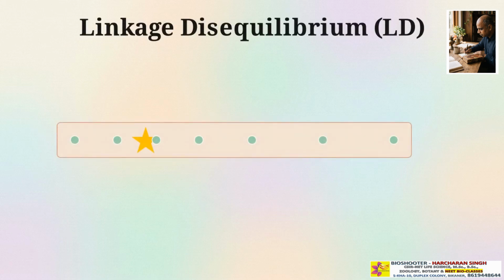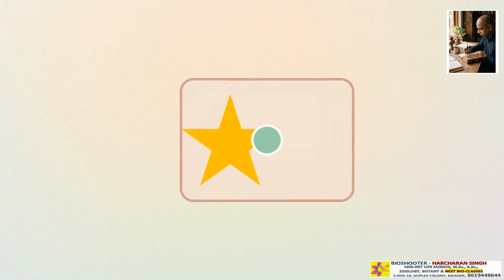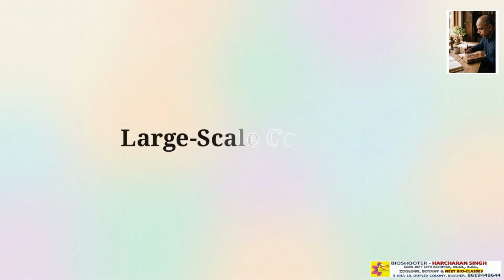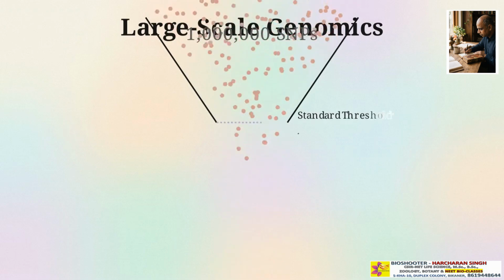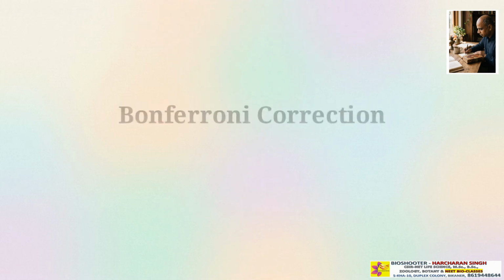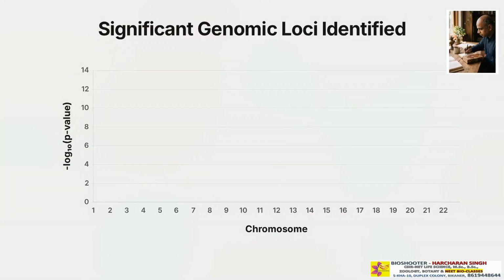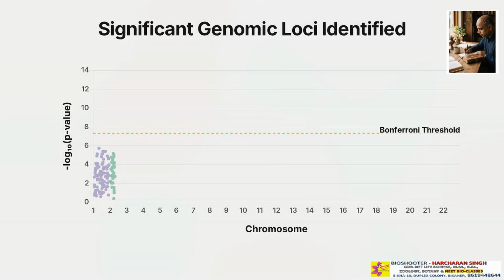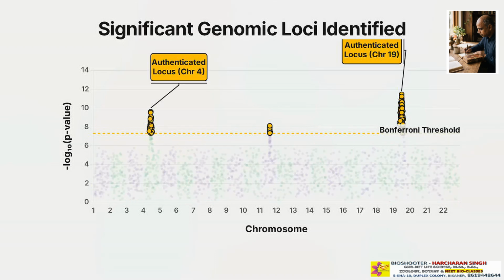Principles and Applications of Genome-Wide Association Studies - Biology by Harcharan Sir live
Genome-Wide Association Studies (GWAS), a method used to identify links between genetic variants and specific traits. Unlike traditional pedigree-based mapping, GWAS utilizes unrelated individuals and relies on historical recombination to achieve high genomic resolution. Central to this process is the concept of Linkage Disequilibrium (LD), which describes the non-random association of alleles, and the use of Single Nucleotide Polymorphisms (SNPs) as primary molecular markers. Statistical results are typically visualized through Manhattan Plots, which highlight significant associations while employing the Bonferroni correction to prevent false positives. These concepts are essential for advanced biology examinations, as they bridge the gap between inheritance biology and modern genomic technology.
live streaming
rajasthan History
rajasthan art and culture
rajasthan geography
rajasthan economics

librarian vacancy